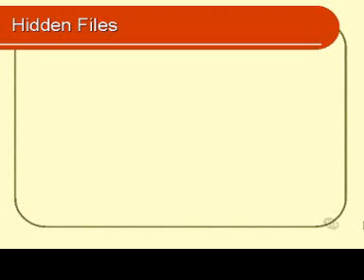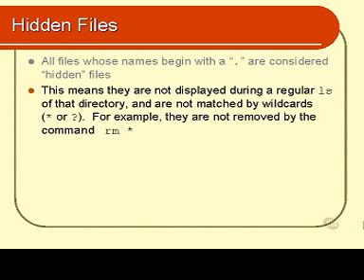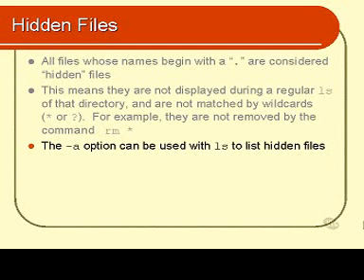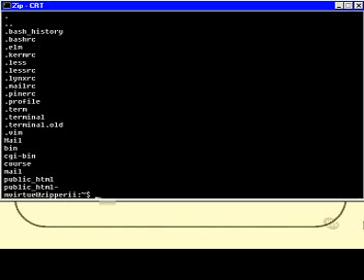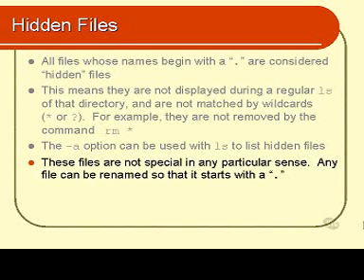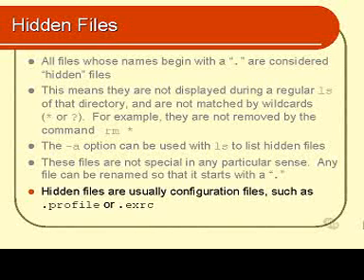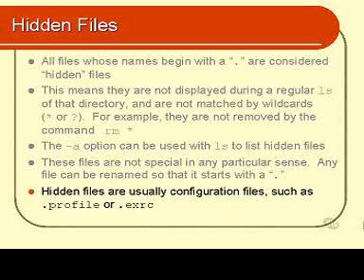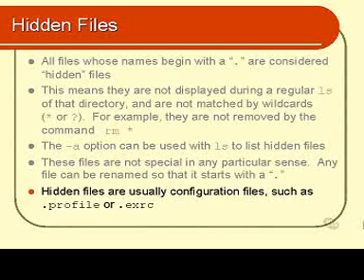Linux and Unix Basics : Hidden Files